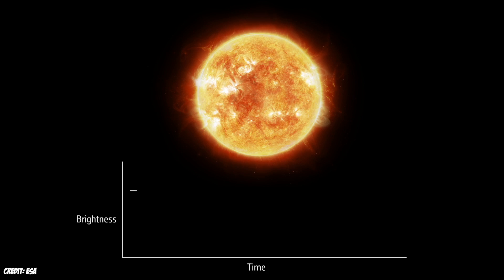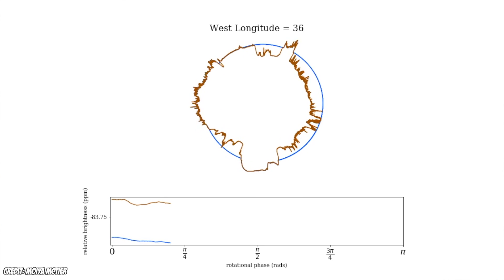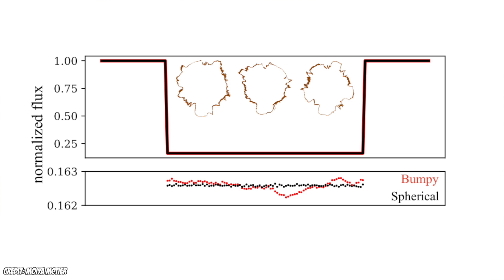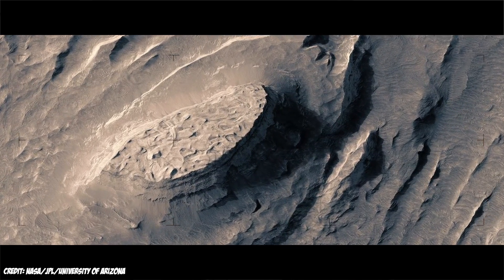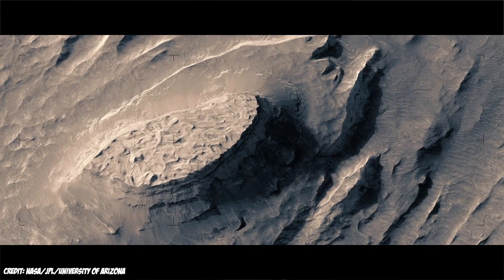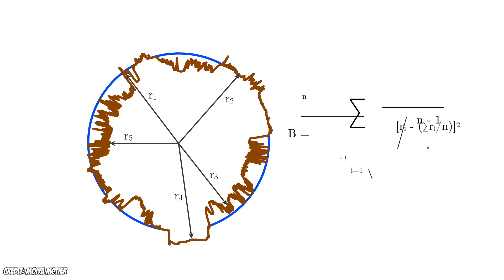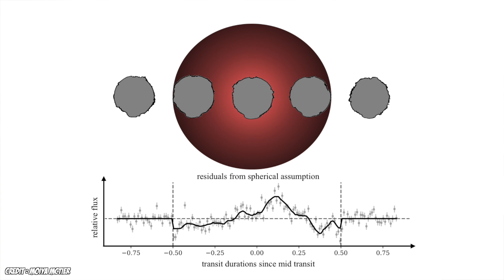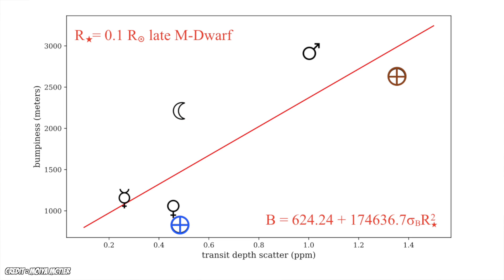Exomountains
We've been looking forward to sharing this one with you... Last year, we started thinking about what it would take to detect mountains, valleys and volcanoes - surface topography - on an exoplanet. It seemed like a crazy idea at the time but we decided to make the calculation for fun and were surprised that it may actually be feasible in the not too distant future. Moiya McTier of the Cool Worlds Lab explains how we started thinking about this and our novel method for attempting to detect such features. As always, we look forward to answering your questions you may have about our research - Have a great day!

::More about this Video::

► McTier & Kipping, 2018, "Finding Mountains with Molehills: The Detectability of Exotopography":
► Intro landscape videos from Teton Gravity Research Sam Cossman Karim Iliya and David
► Orbital video footage from NASA/ISS
► Mars footage from NASA/JPL/University of Arizona
► Thumbnail image credit: Michael S. Helfenbein